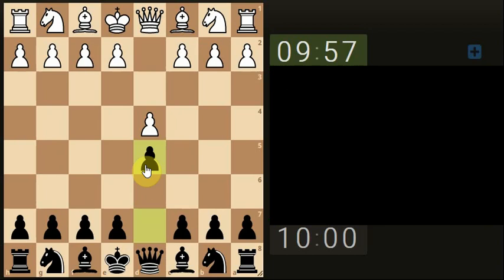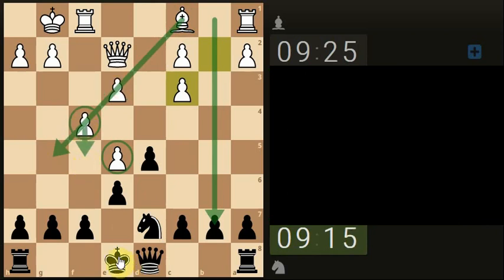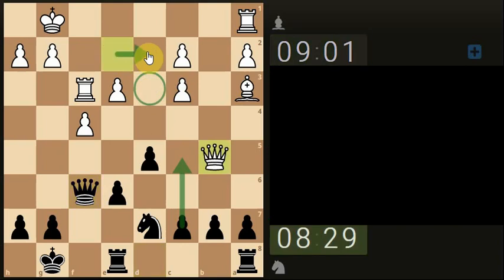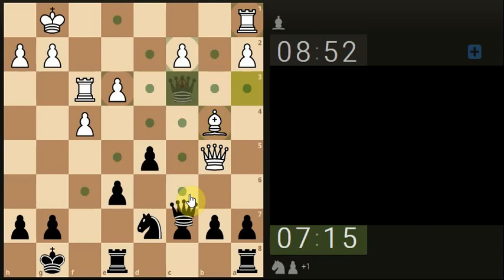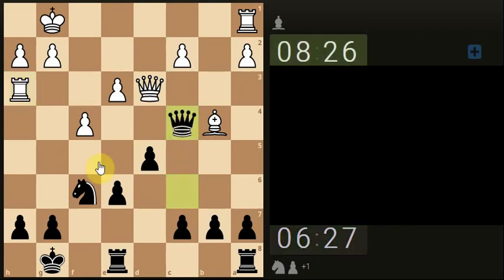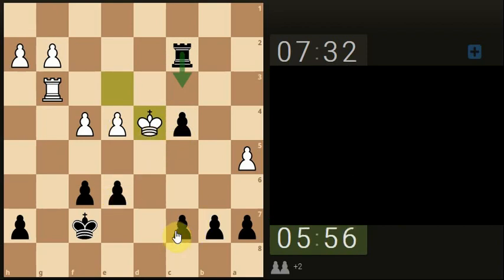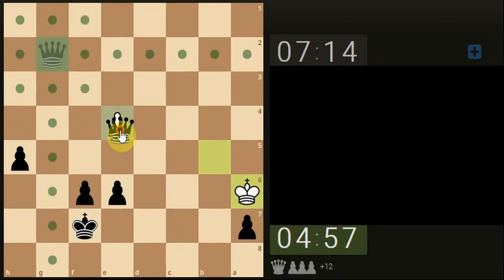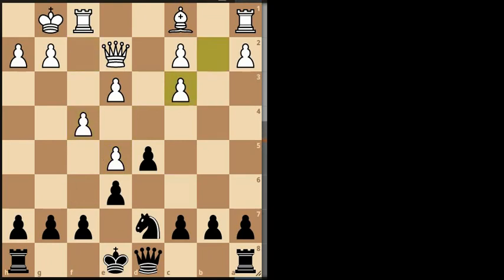In my lowly eyes 3 ~ That Chess Game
About Chess Train

Music